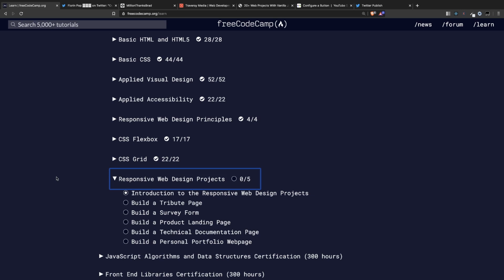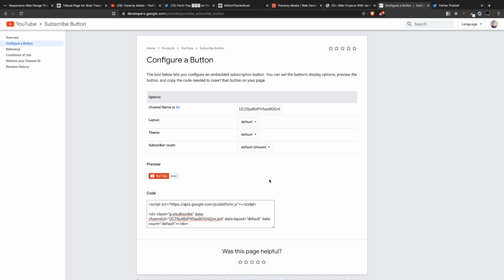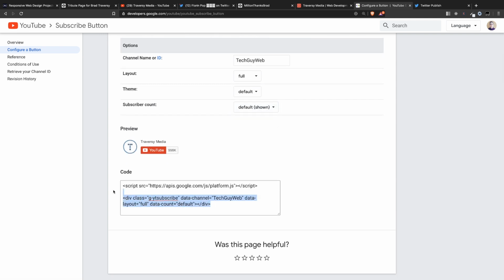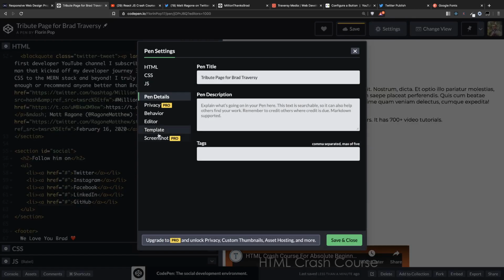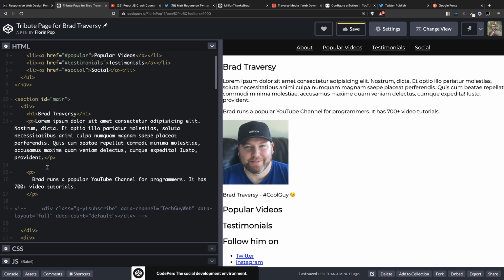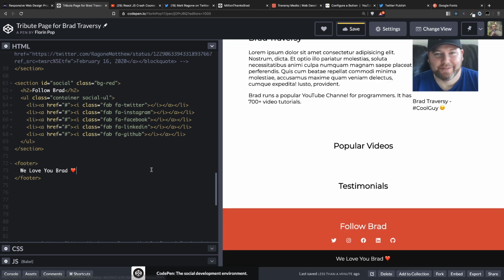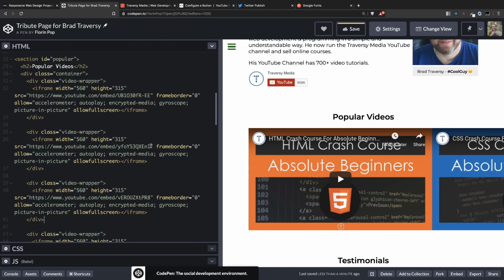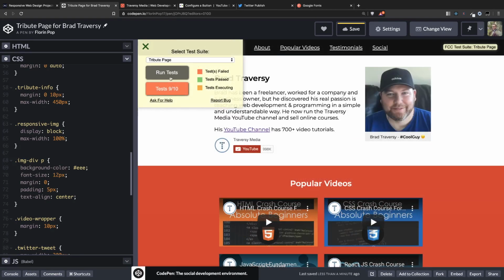Conquering freeCodeCamp - Build a Tribute Page (for Brad Traversy) - Live Stream #6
In this episode we are going to create a TributePage using what we learned so far in HTML and CSS. The Tribute page is for our good friend Brad Traversy who runs a popular youtube channel: traversymedia